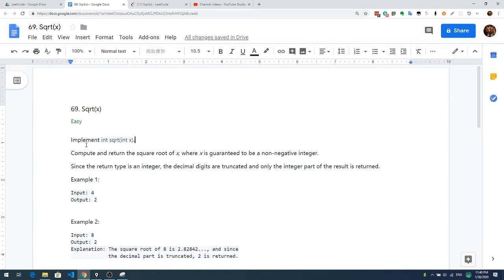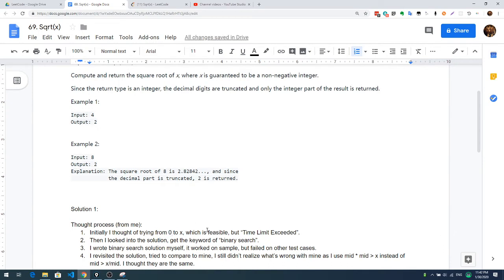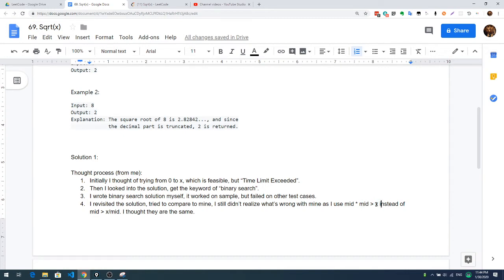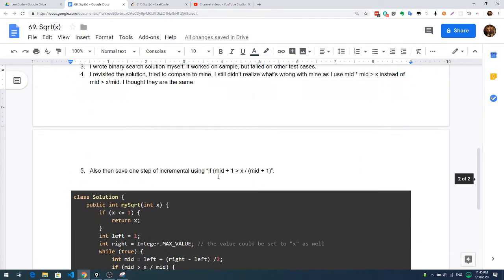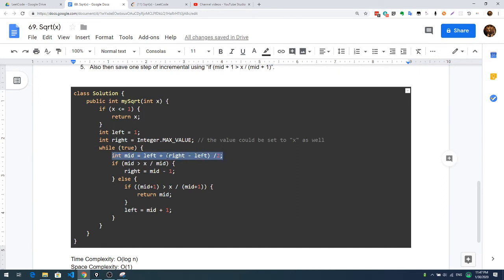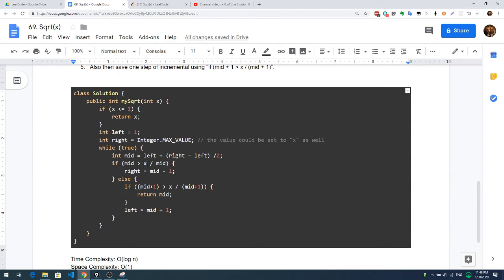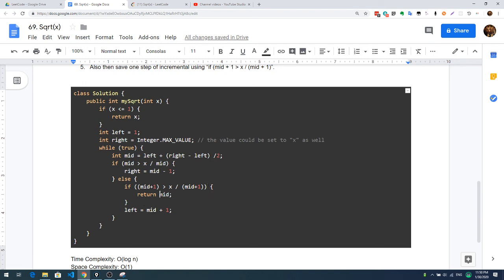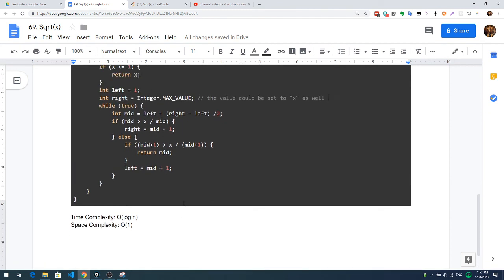LeetCode - 69. Sqrt(x) - My LeetCode Learning Experience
69. Sqrt(x)
My LeetCode Learning Experience.
Post any questions if you don't understand, I will try to answer every single one.